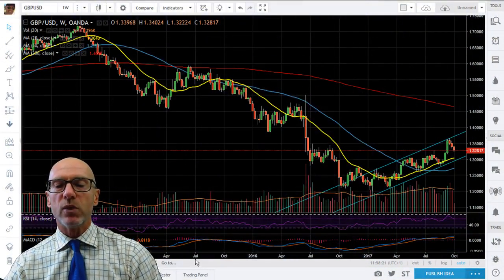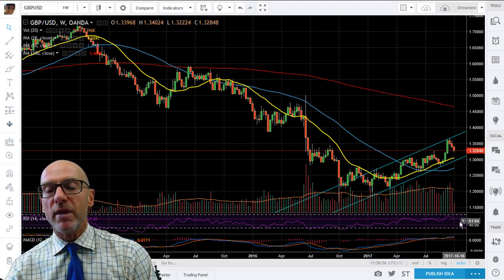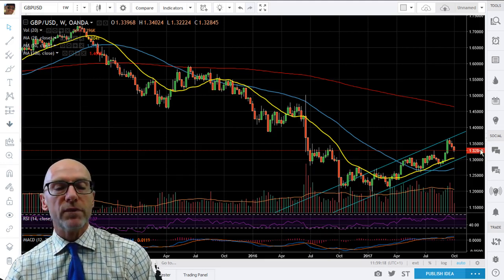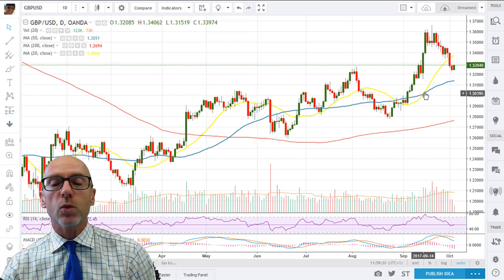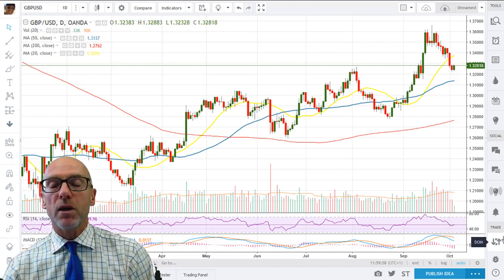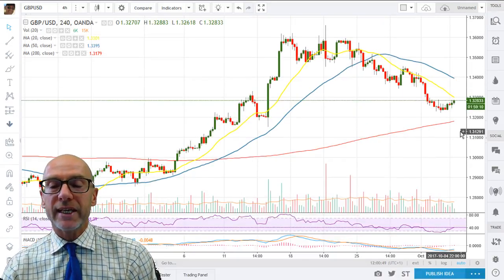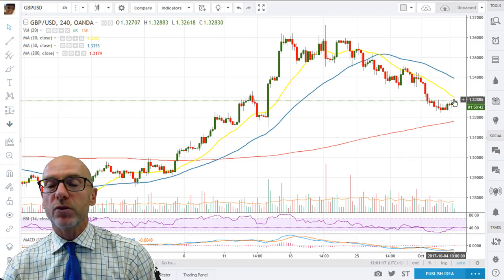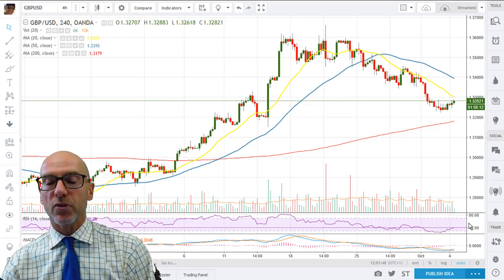Technical Analysis on GBP/USD - 4th October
Technical Analysis on the GBP/USD (GBPUSD) forex pair on 4th October 2017 -